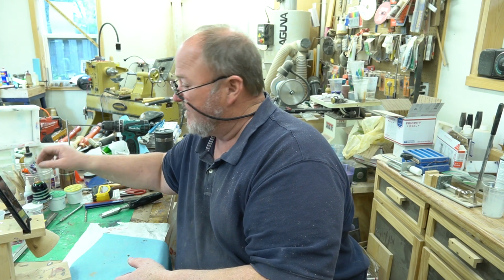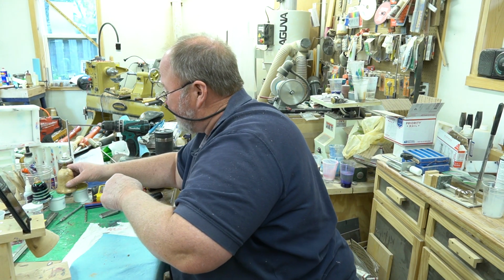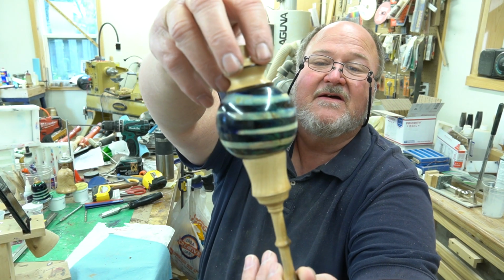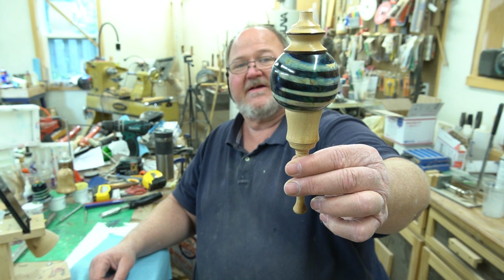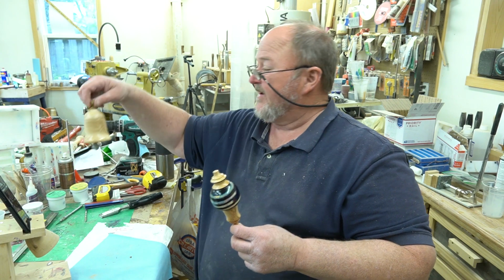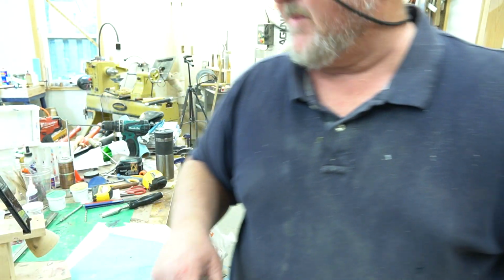St Jude ornaments! Finished turning!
After a couple of weeks, pouring and now getting the traditional ornament turned. I have two bells and an ornament ready to go to Turner's Warehouse for the auction.